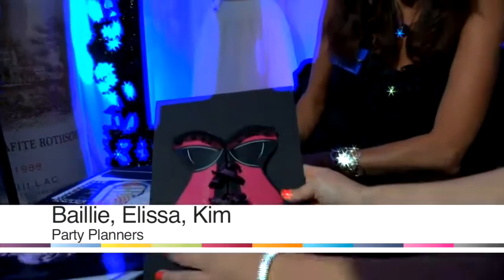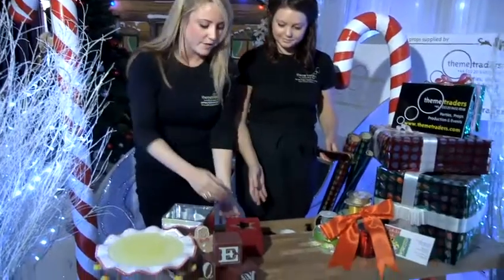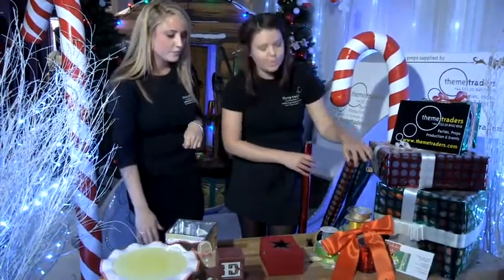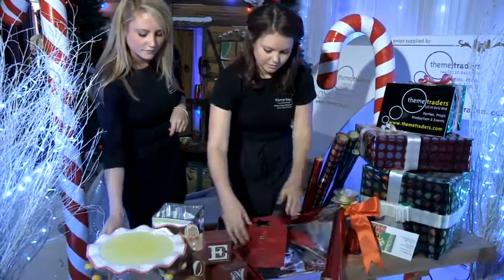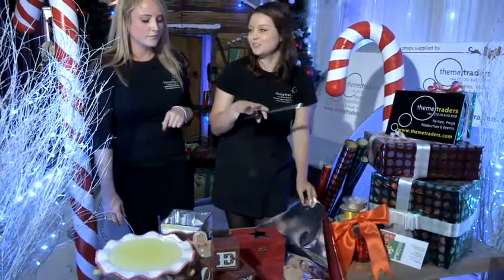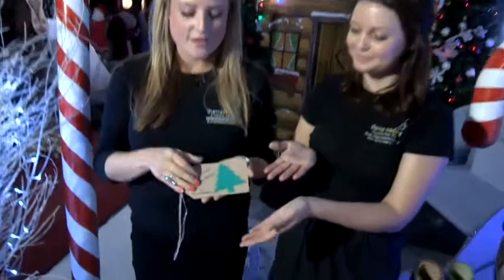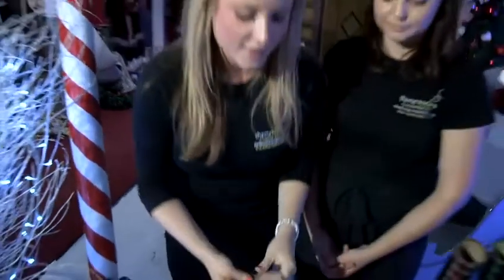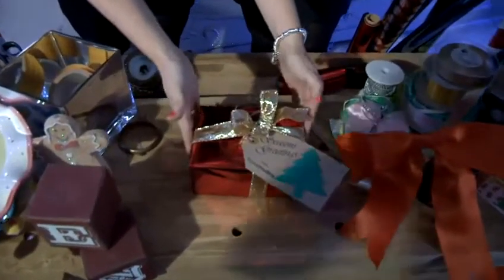How To Do Christmas Wrapping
This guide shows you Christmas Wrapping Ideas